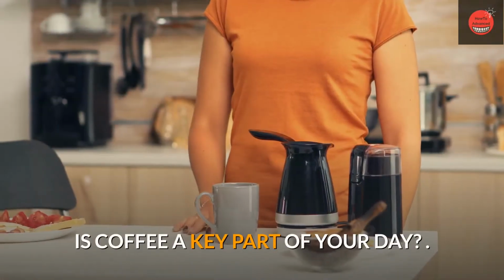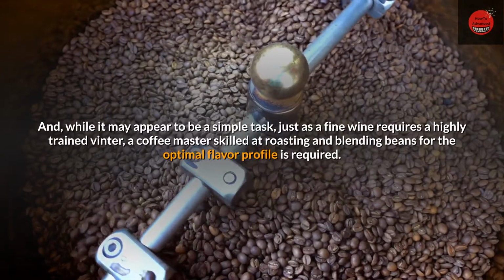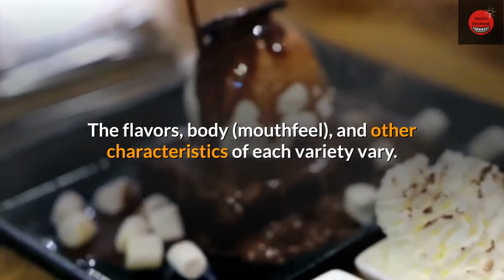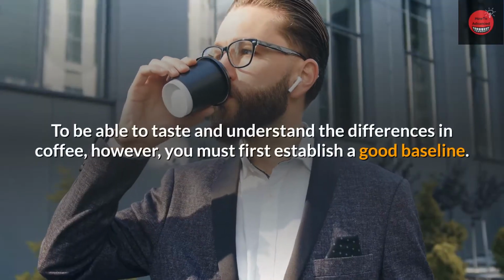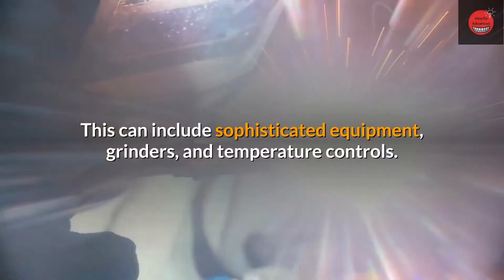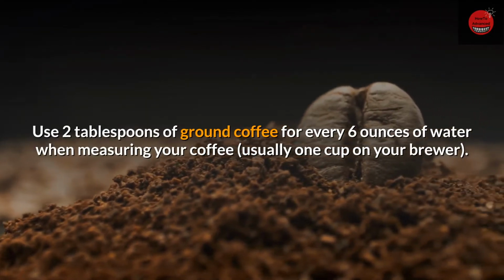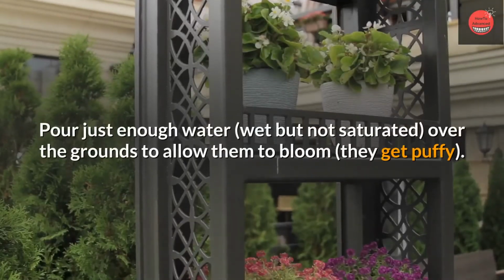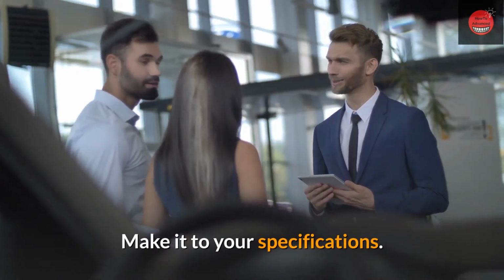How To Make The Perfect Cup of Coffee (the best way)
What's going on guys, How To Advance back with another video and today I'm going to show you How To Make The Perfect Cup of Coffee (the best way).
My #1 Recommendation To Lose 54 lbs of Fat

Today I'll show you how to make the best coffee in the world. 99 percent of people make their coffee incorrectly in the morning. This is, without a doubt, the best coffee you will ever taste. This method is only known to a small number of highly trained baristas around the world. Follow the step-by-step instructions to make the best coffee you've ever had. You'll be able to make perfect cappuccinos, lattes, flat whites, and espressos after watching this video. Enjoy!